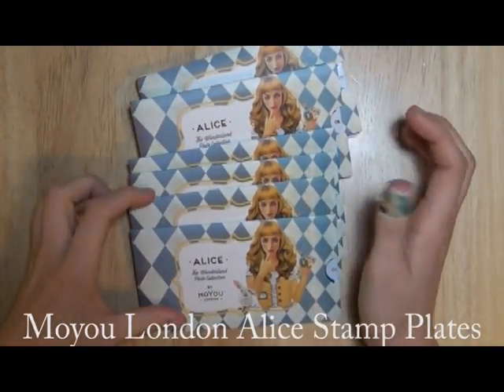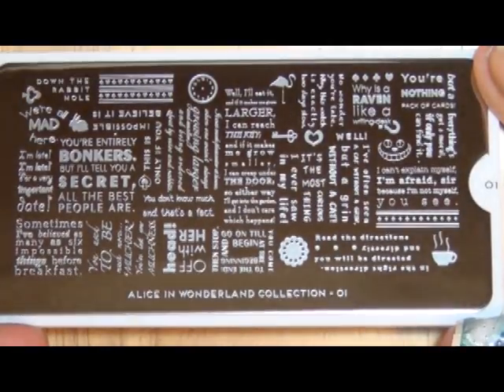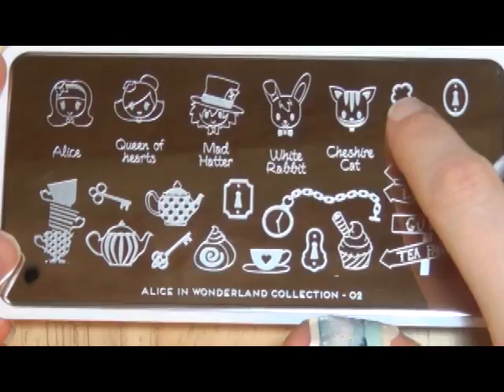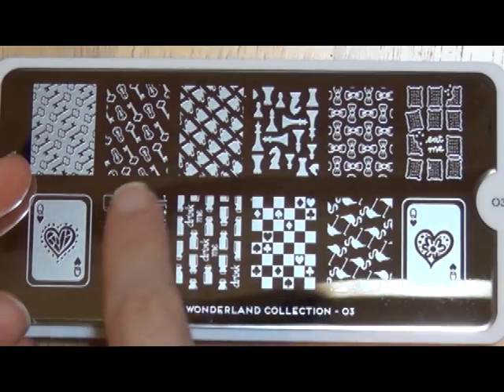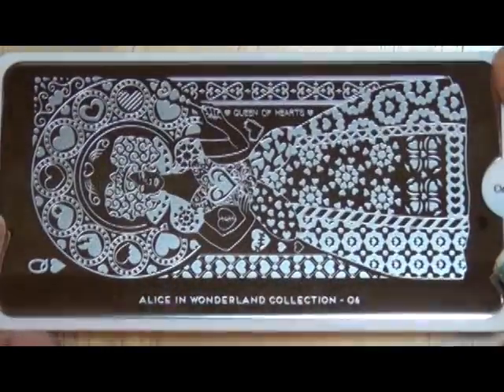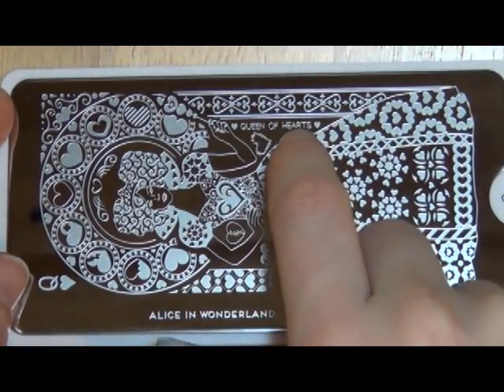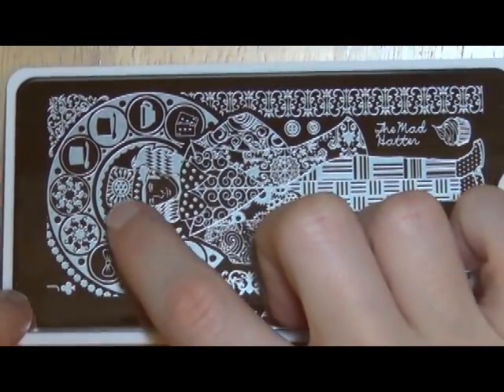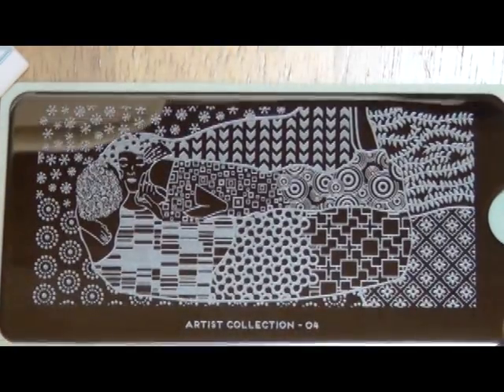Moyou London Plate opening 2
Today I'm showing you some of the plates I got from Moyou London. The Alice in Wonderland themed plates where a new collection when I bought them.